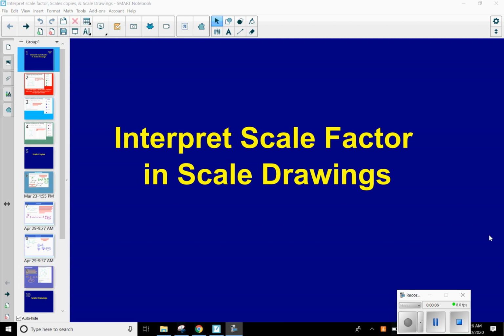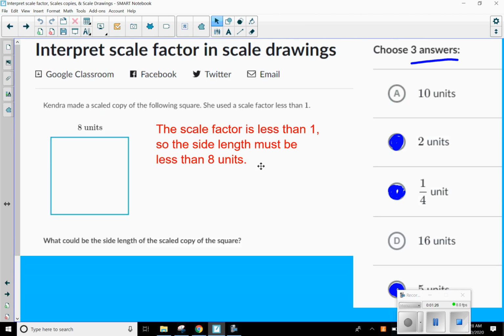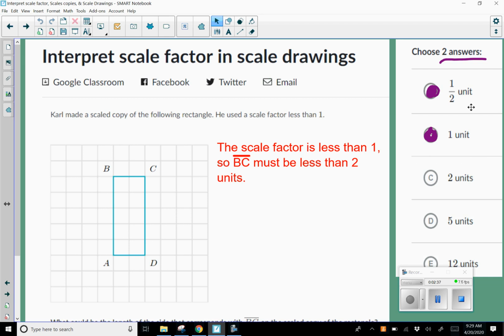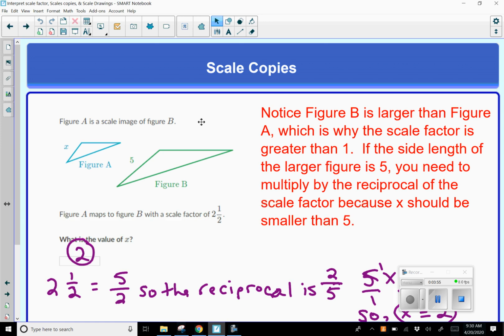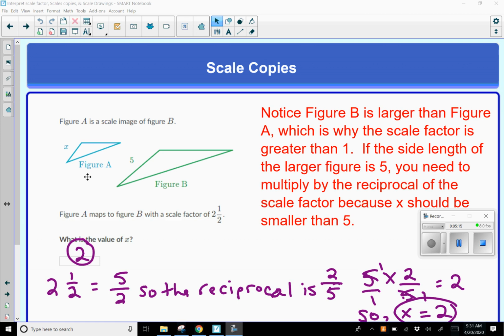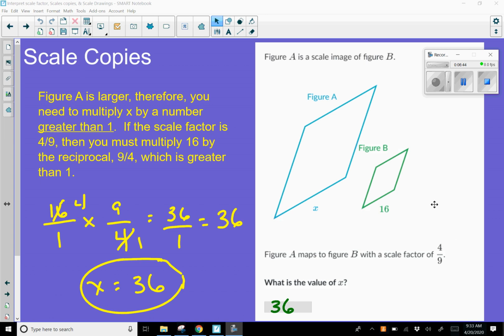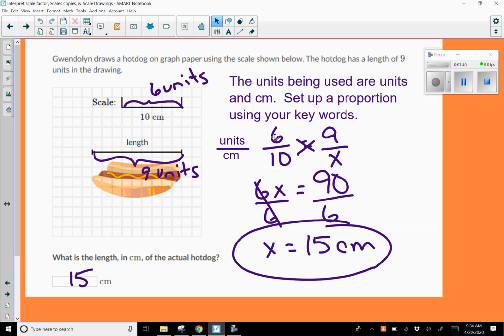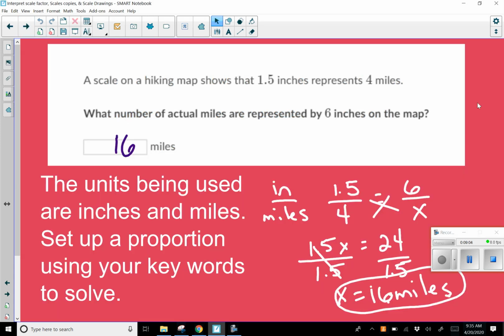Notes - Interpret scale factor, Scale copies, & Scale drawings